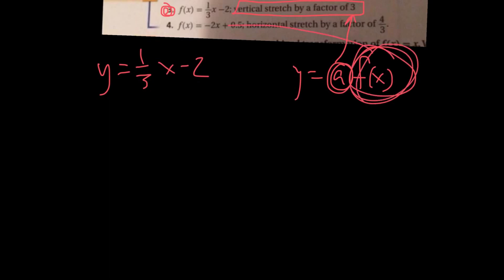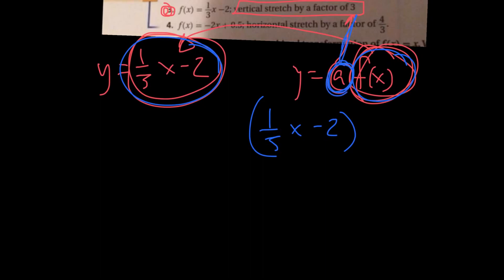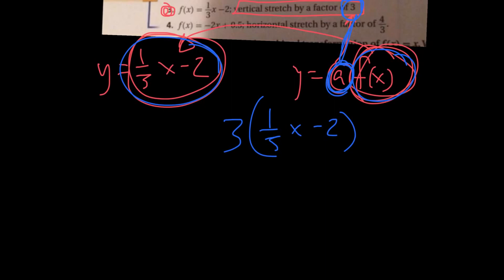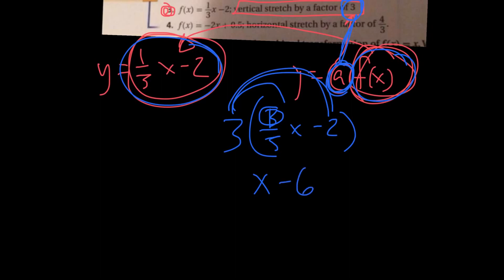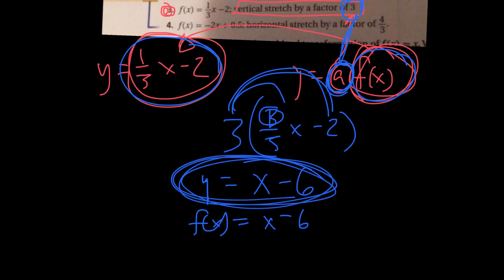How to do a vertical stretch